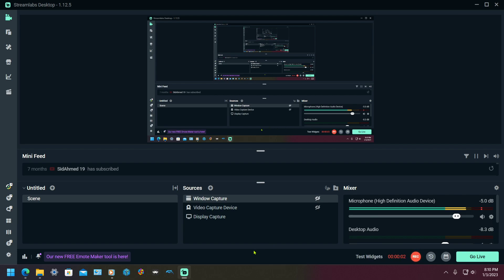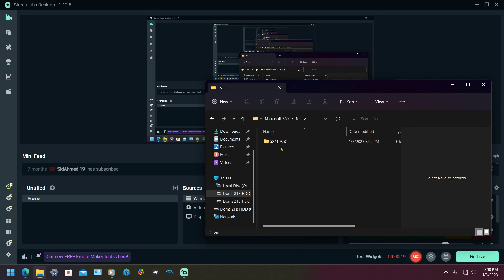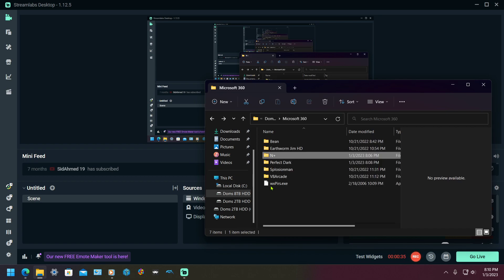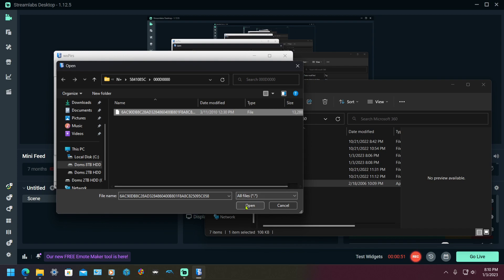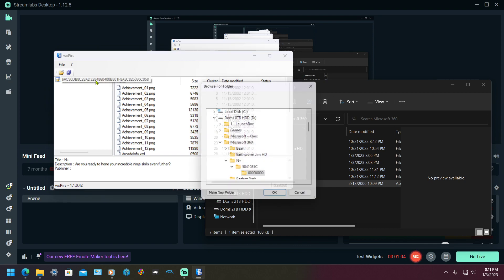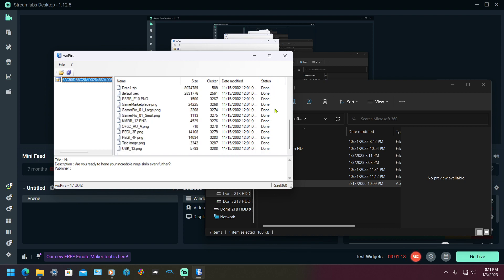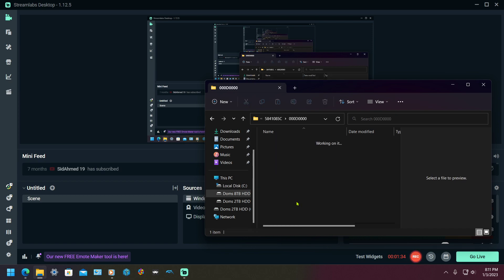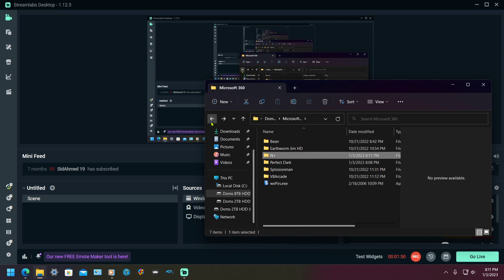(PC) (Xbox 360) How To Extract Xbox Live Games With WxPirs (For Xenia)